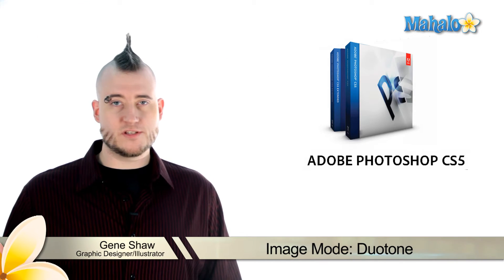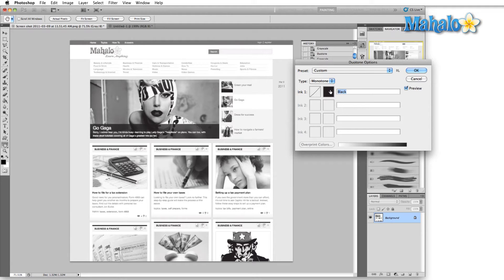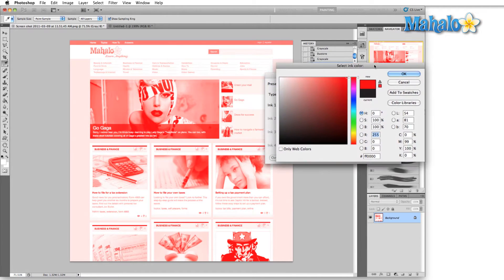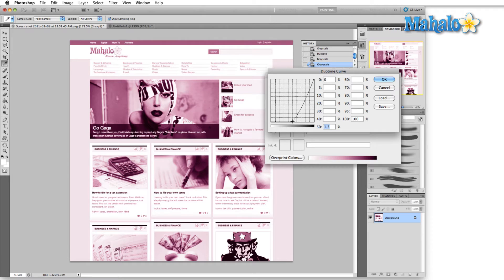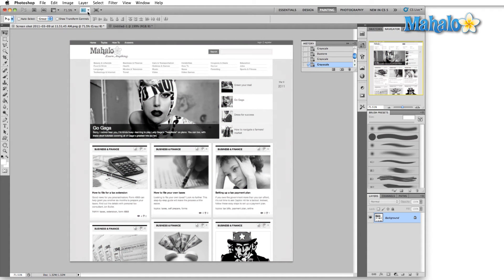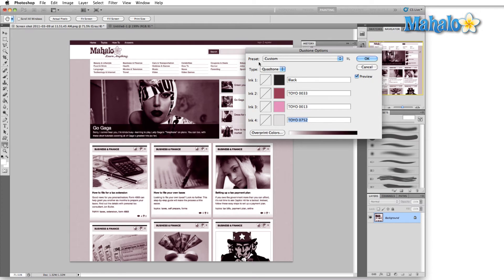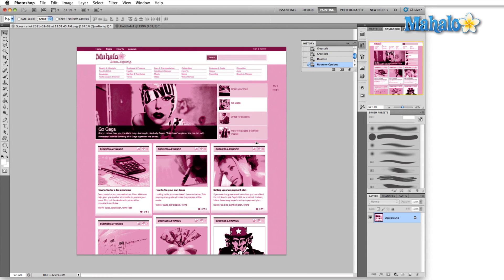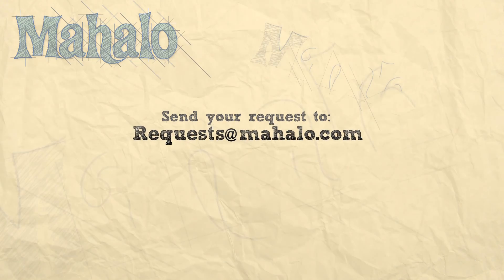Photoshop Tutorial - Duotone Image Mode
Printing on a budget means using few colors.  The Duotone image mode allows you to design using a limited color palette that is easily translated into working print images.